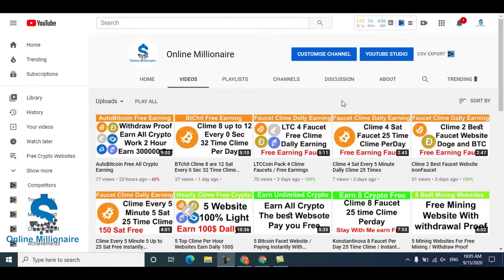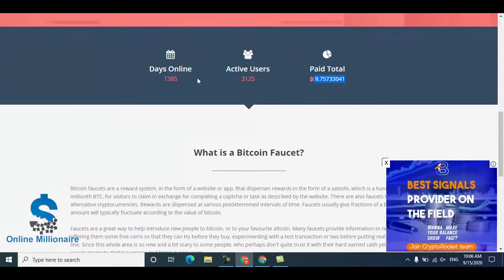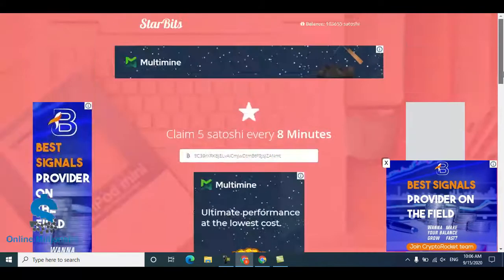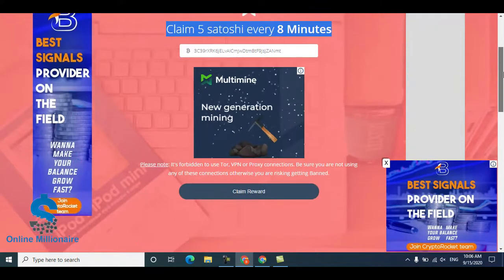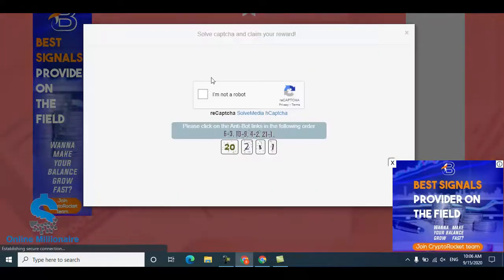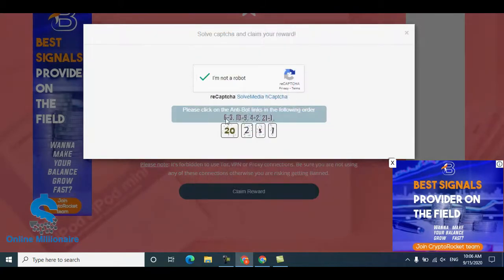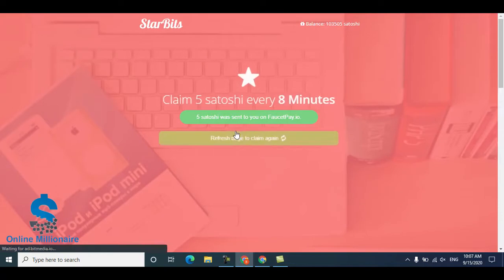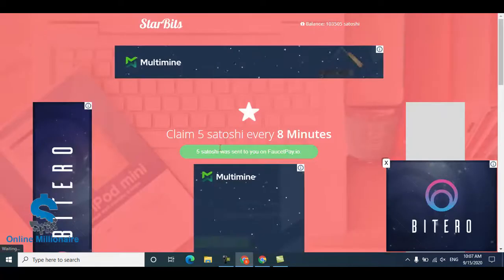StarBit Free BTC Faucet Clime Every 8 Minutes Paying Instantly Online Millionaire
Ethdrain App
Ethdrain App Withdraw proof
Btcrewardy